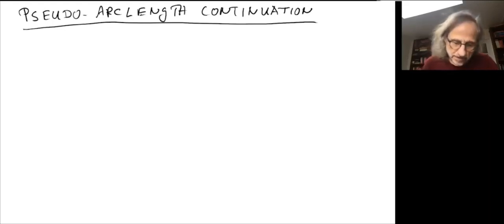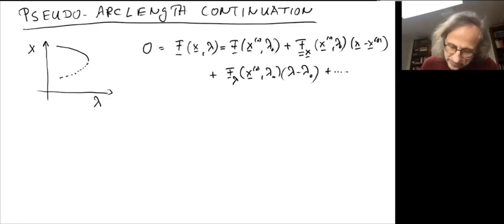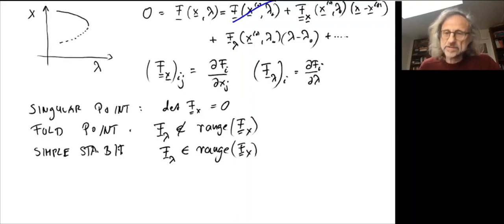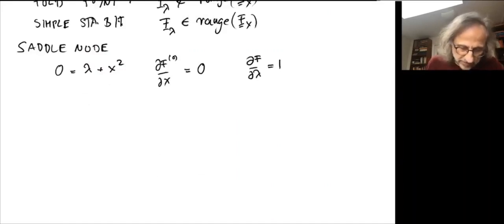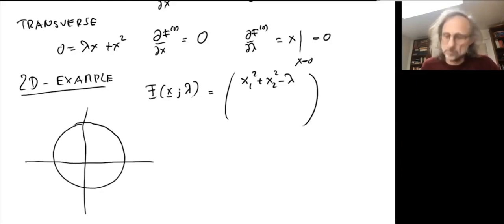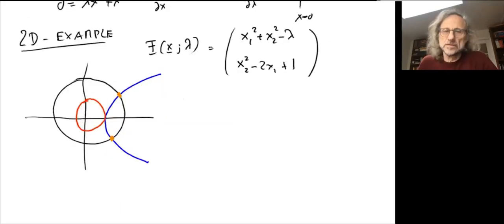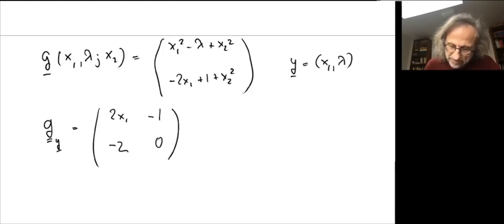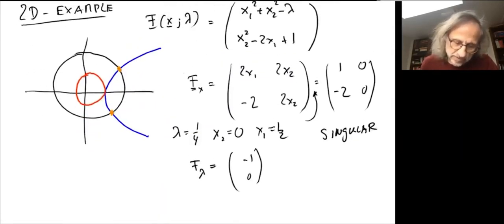412 20 Numerical Bifurcation Analysis: Pseudo Arclength Continuation Part 1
This video covers the first part of Chapter 5.2 of the Lecture Notes for the Graduate Class 'Methods of Nonlinear Analysis'.